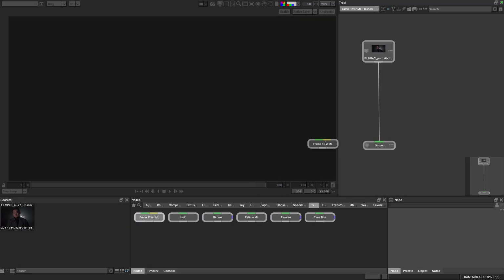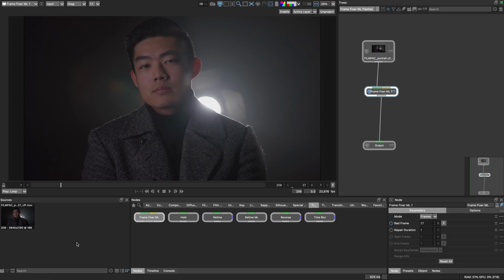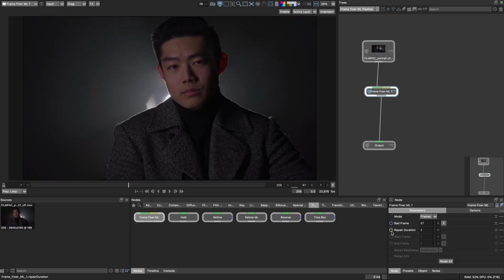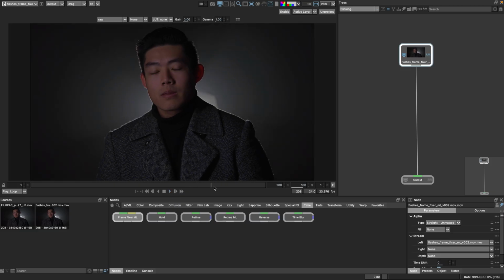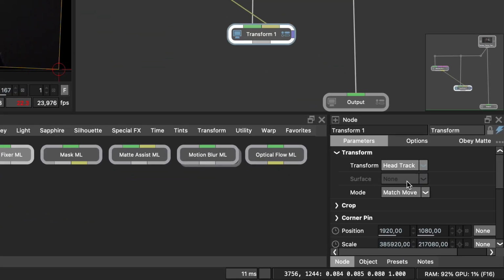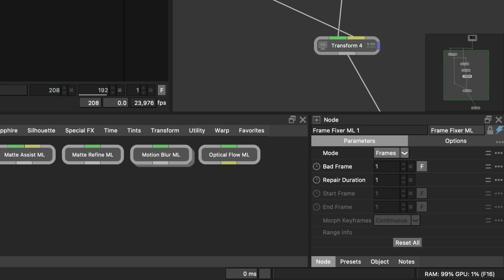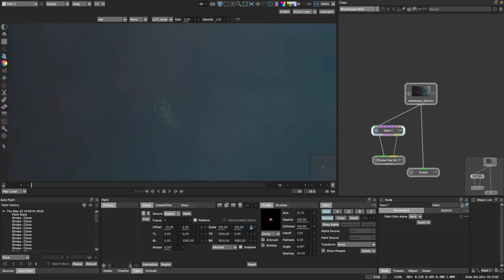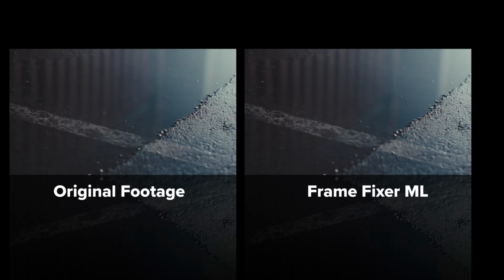Paint Faster, Automate Retouch [Boris FX Silhouette]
Frame Fixer ML uses AI algorithms to remove flashes, artefacts, or whole dropped frames with a single click. Product Specialist Christoph Zapletal shows you how Frame Fixer ML can be applied in several different scenarios, from fix-ups to performance changes.  You will also learn how to use Frame Fixer ML together with Paint for tracking free cleanups.

⦁  Machine-learning powered Image Restoration
⦁  Combine with other nodes for artist-controlled results
⦁  Auto-clean ups or feed paint frames into Frame Fixer ML

00:00 Intro
00:27 Setting up the first frame fix
01:17 Setting the repair duration
01:55 Fixing additional flashes
02:36 Understanding Frame Fixer ML's interpolation
02:58 Changing the talents performance
03:41 Stabilizing the face
04:27 Defining the Domain of Definition
04:42 Applying Frame Fixer ML with Range
05:28 Combining Frame Fixer ML with Silhouette Paint
06:37 Outro